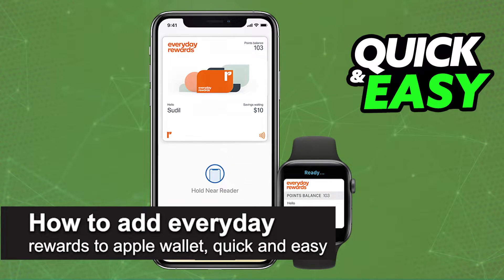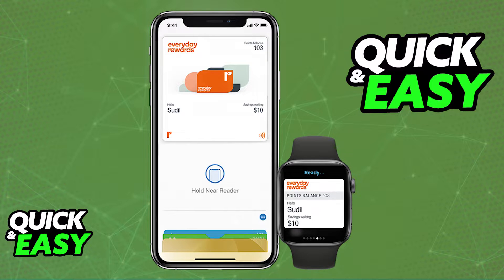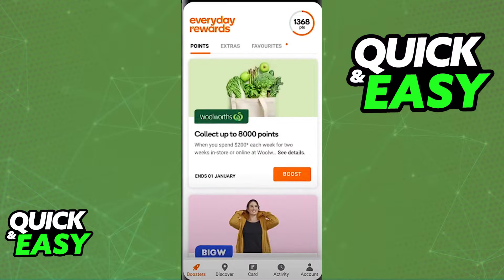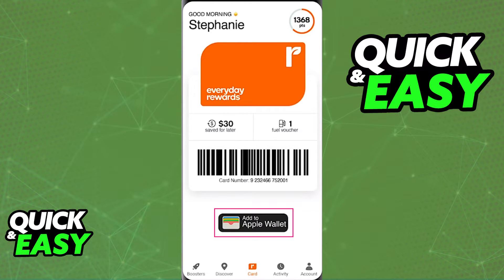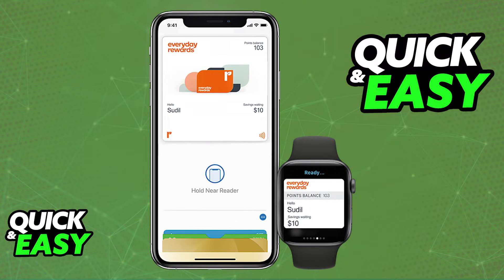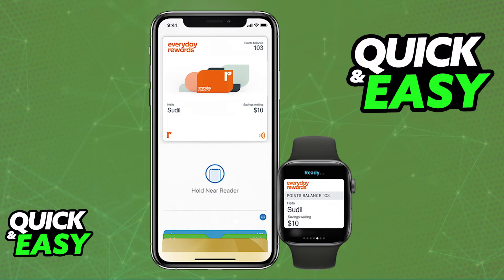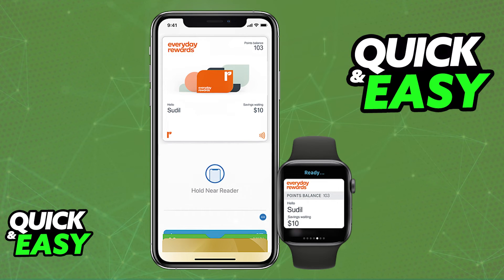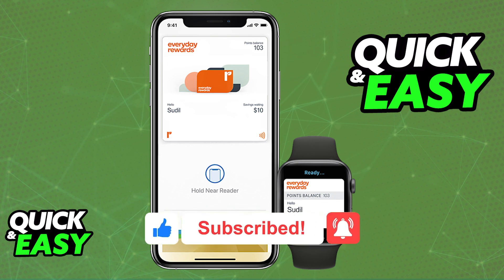How To Add Everyday Rewards to Apple Wallet (EASY!)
In this video I will solve your doubts about how to add everyday rewards to apple wallet, and whether or not it is possible to do this.

I hope I have helped you with the video!